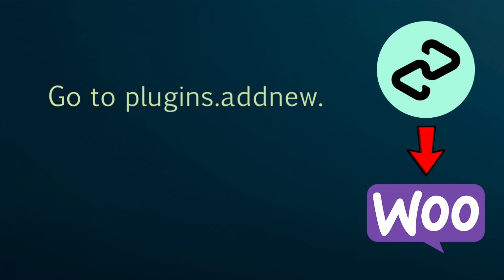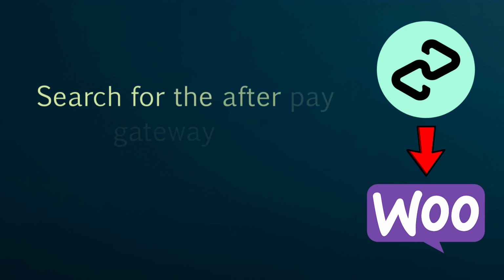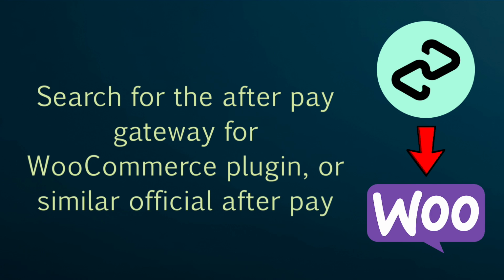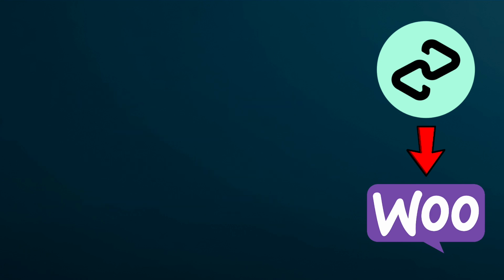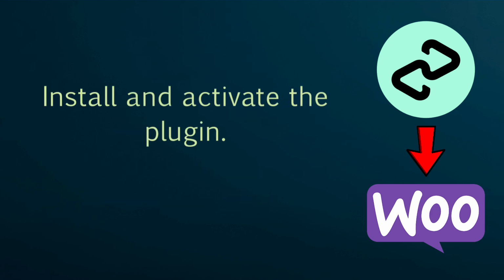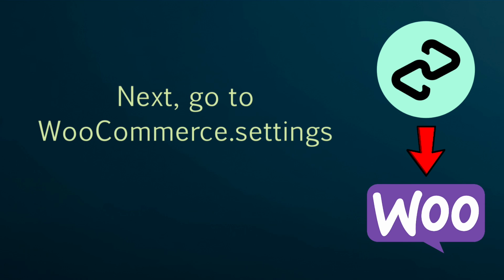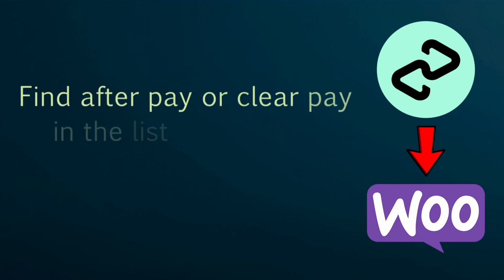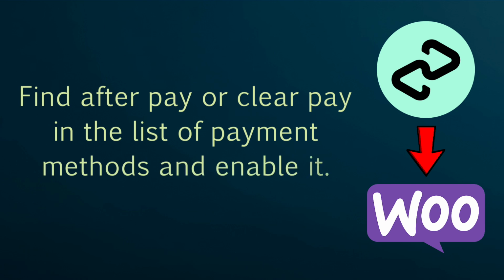How to Connect Woocomerce to Afterpay (Full Guide)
Want to accept Afterpay on your WooCommerce store? This full guide walks you through how to connect WooCommerce to Afterpay step by step. From installing the official Afterpay plugin to setting up your merchant account and testing your checkout, we cover everything you need to know. Whether you're starting fresh or upgrading your store, this guide makes it easy to offer flexible payments to your customers. No coding required—just follow along and you’re good to go.